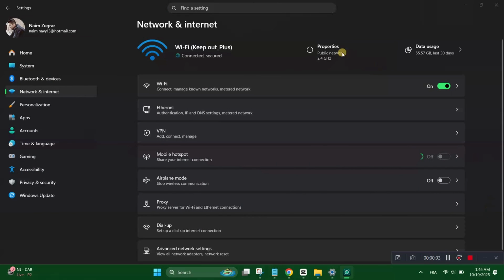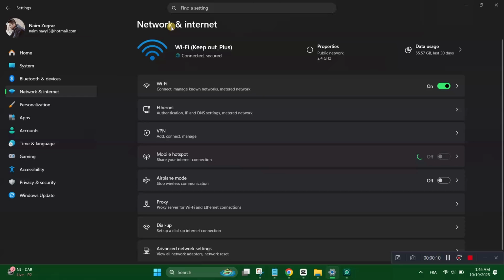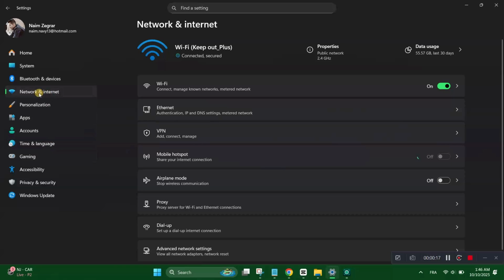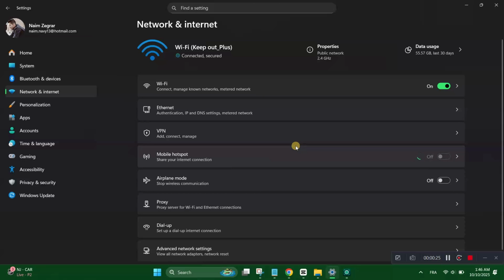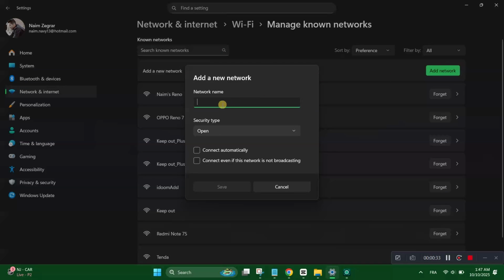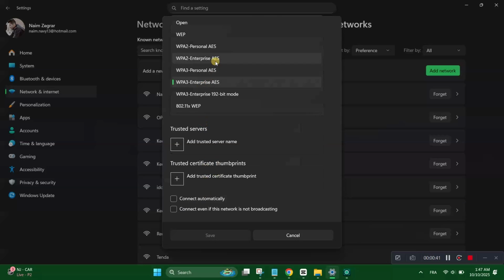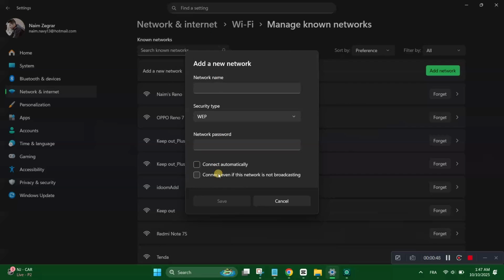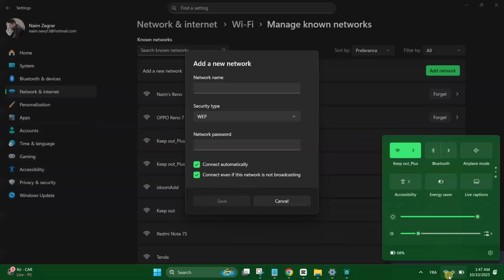How to Add a Wireless Network Manually on Windows 11 💻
How to Add a Wireless Network Manually on Windows 11 💻: a quick step-by-step guide. Follow along on your own device and you'll have it done in a few minutes.

Having trouble connecting to your WiFi network in Windows 11? 🤔💻
In this tutorial, I’ll show you how to add a wireless WiFi network manually in Windows 11, even if it’s hidden or not showing up in the available list.

You’ll learn:
🔹 How to manually connect to hidden WiFi networks
🔹 How to enter SSID and password for a custom network
🔹 How to save network credentials for auto connection
🔹 Fix WiFi not showing or not connecting in Windows 11
🔹 Quick tips to manage and remove saved networks

Perfect for anyone using Windows 11 laptops or PCs who wants to connect to a hidden or private WiFi network quickly and easily!